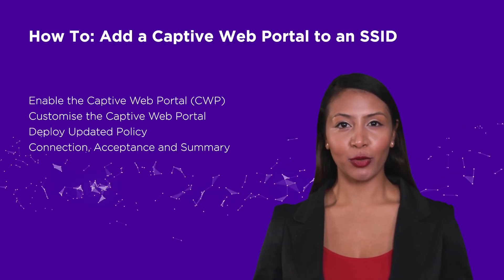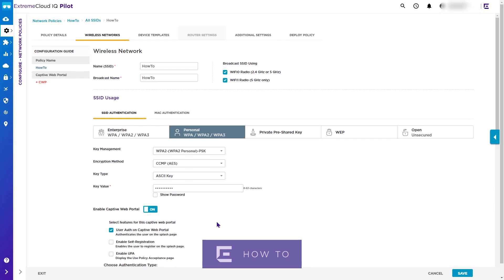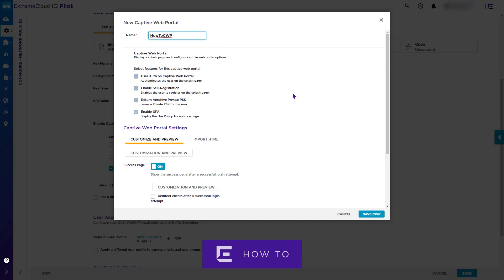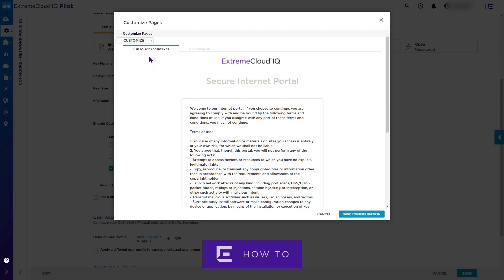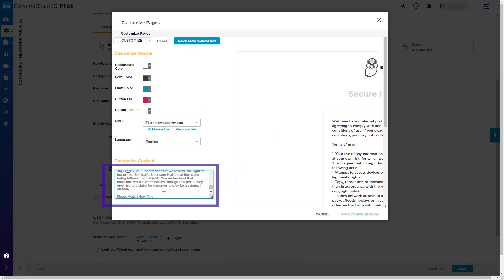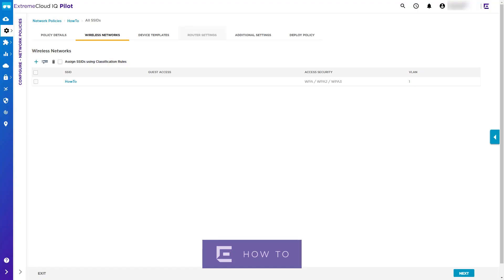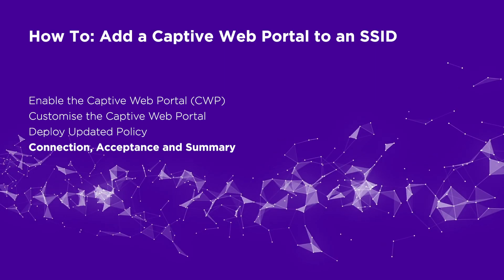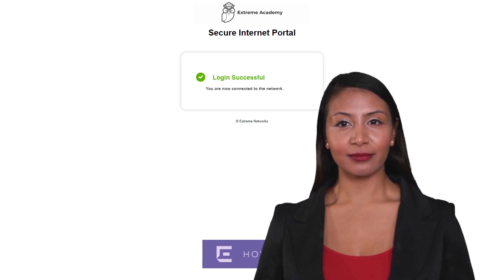How To - Add a Captive Web Portal to an SSID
In this video, we show you how to add a captive web portal to an SSID.

If you do not have an ExtremeCloud IQ account you can register for one for free